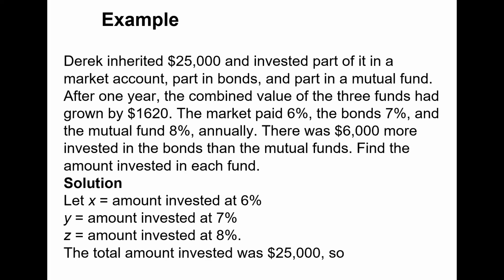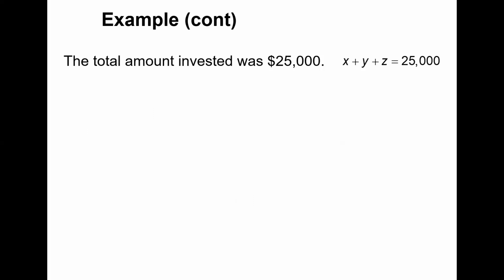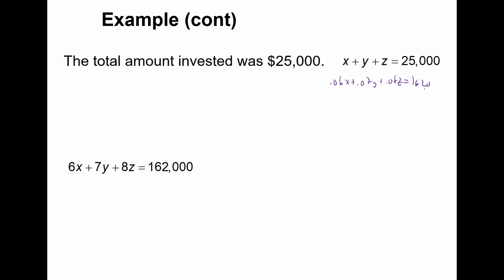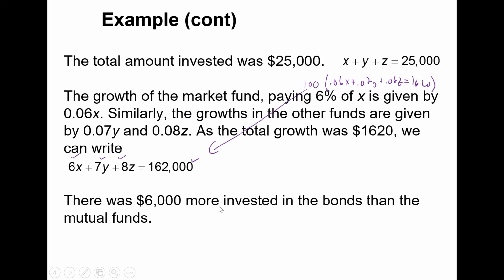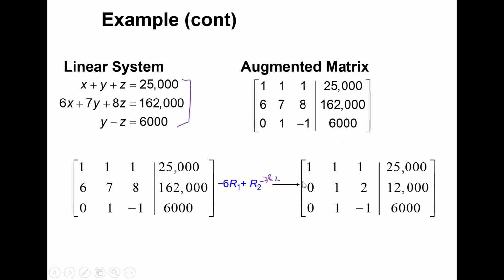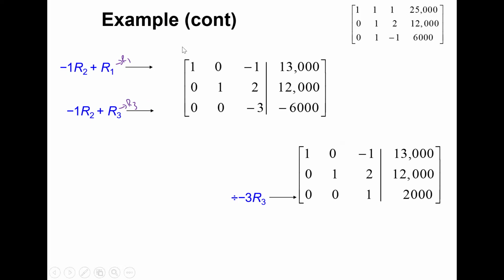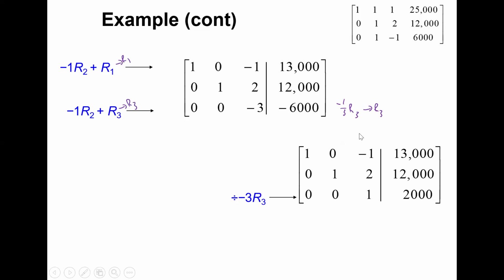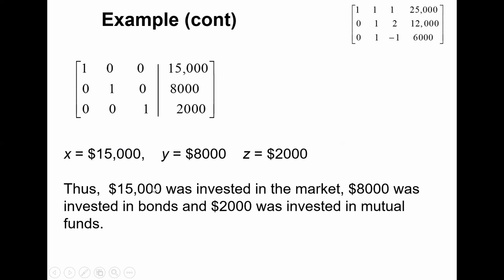Section 9.2 Pt III